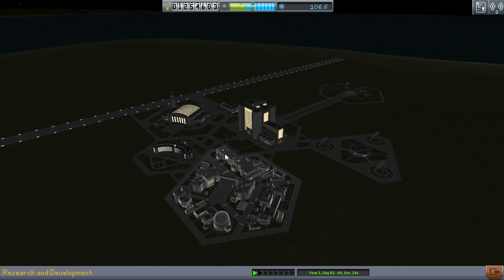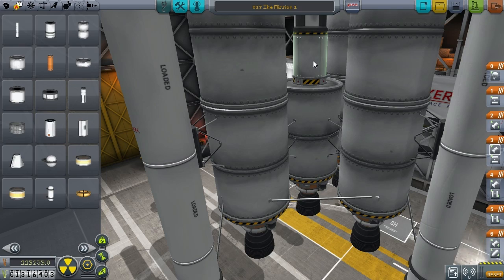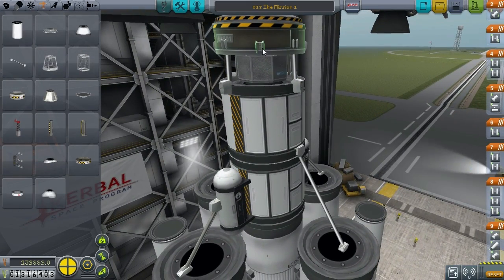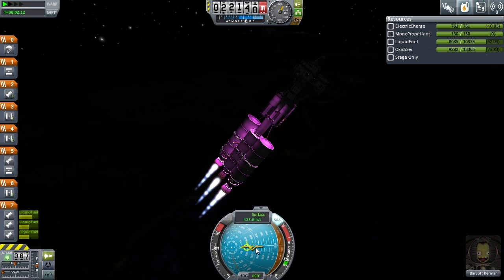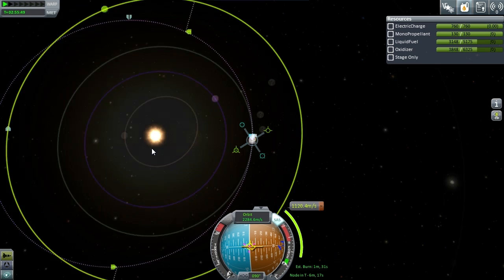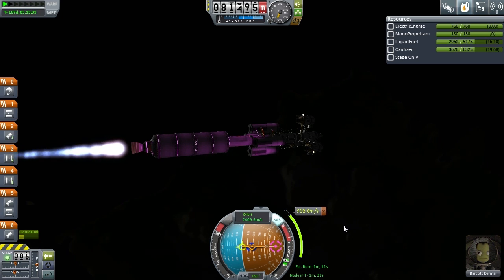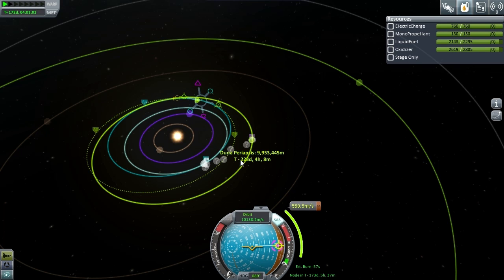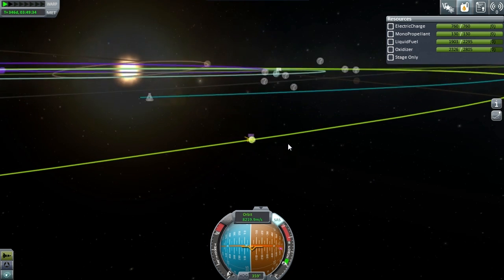KSP 0.24 How To Contract Ep 9, Fly To Ike Pt 1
A Tutorial Let's Play in Career Mode of Kerbal Space Program version 0.24 where I build a series of reasonable rockets to accomplish contract missions and collect science. If the new contract system has you scratching your head on what to do next, this is the series for you.

I build the ship that will take us to Ike, basing it on the basic Mun lander, then start the voyage with an explanation of how to encounter another planet.

KSP 0.24 How To Contract is a daily series that will run until we complete the Science tech tree. New episodes uploaded at 4pm Eastern, 1pm Pacific.

Hey, I have social media stuff now. Check it out.